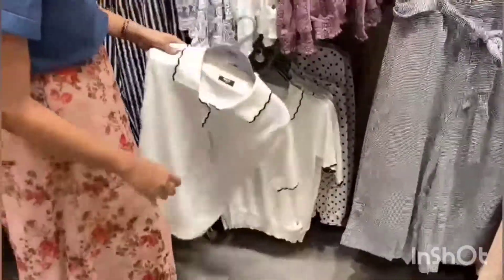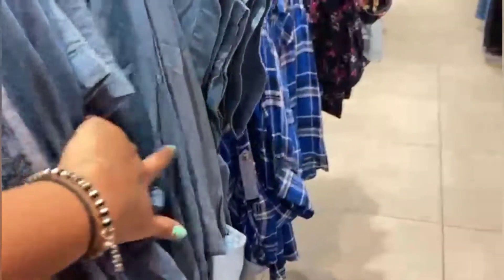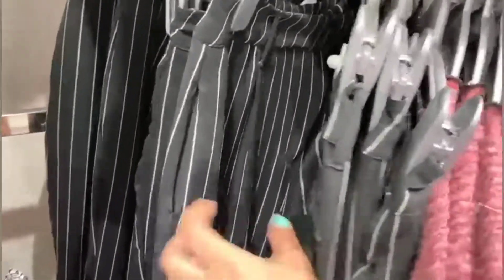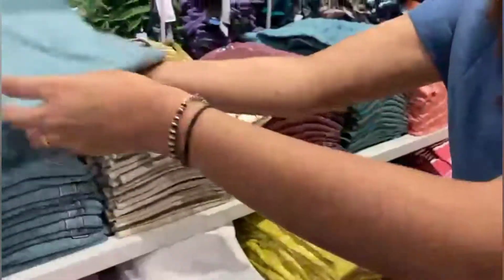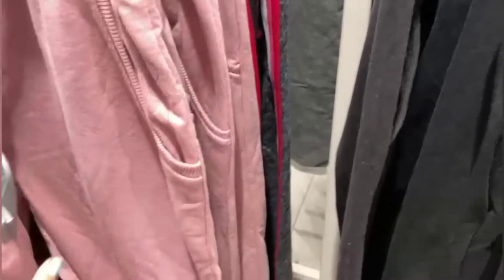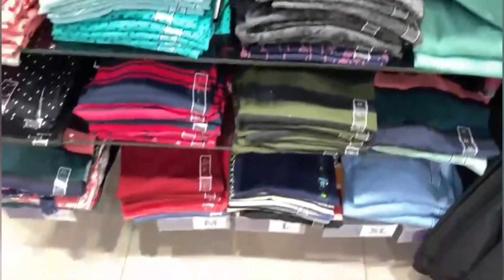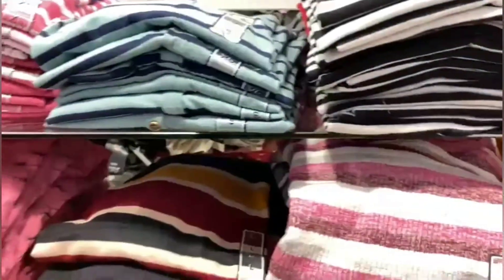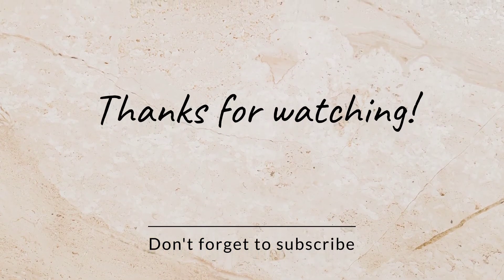Max New Western Wear ladies Collection..☺max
Max store collection
Max summer collection